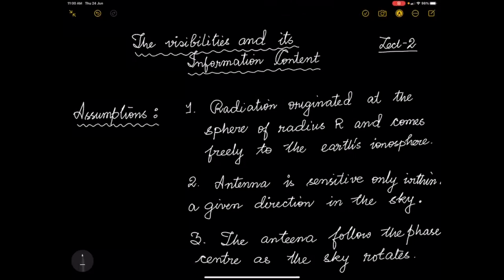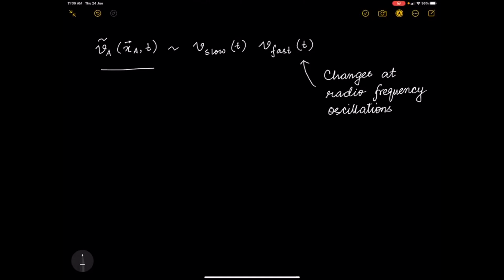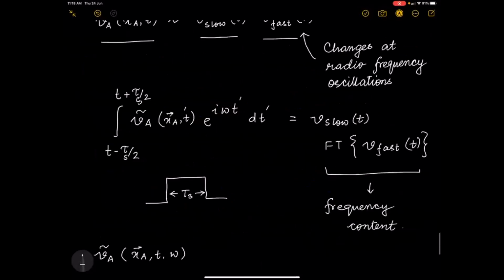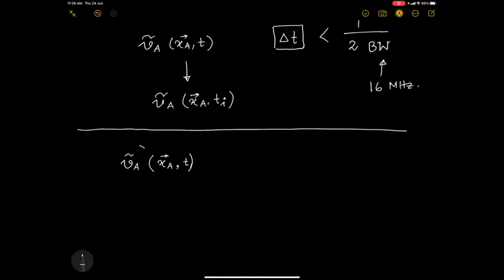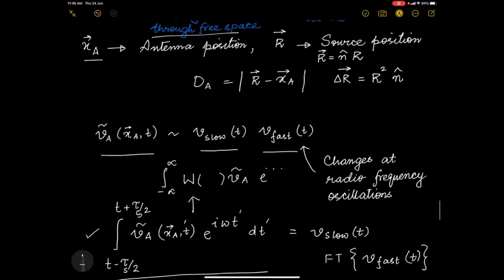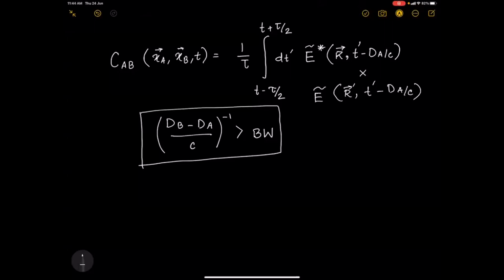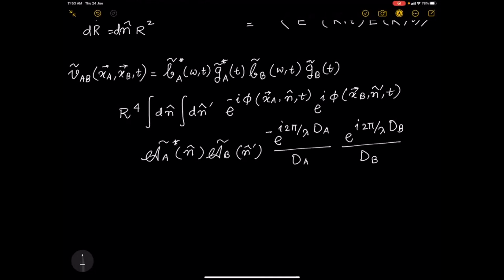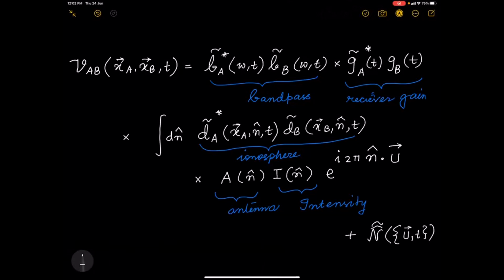Advanced Radio Astronomy - 2 (School on 21-cm Cosmology & Reionization, 2021 )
Topic : Advanced Radio Astronomy
Lecture : 2
Lecturer : Prof. Prasun Dutta (IIT BHU, Varanasi)